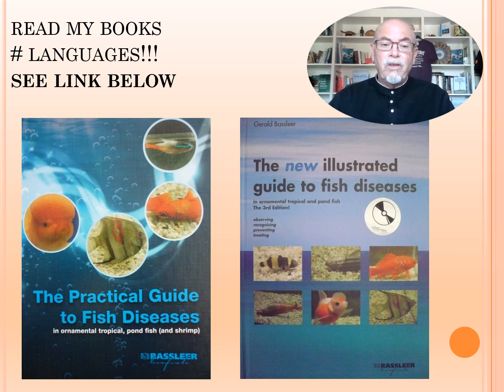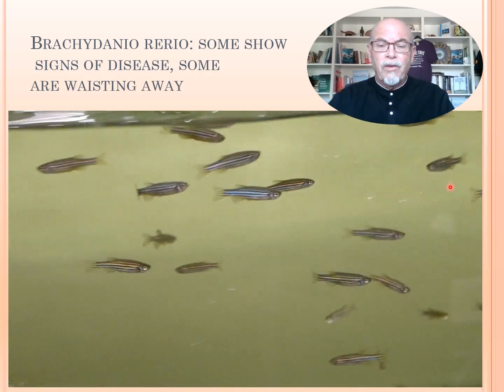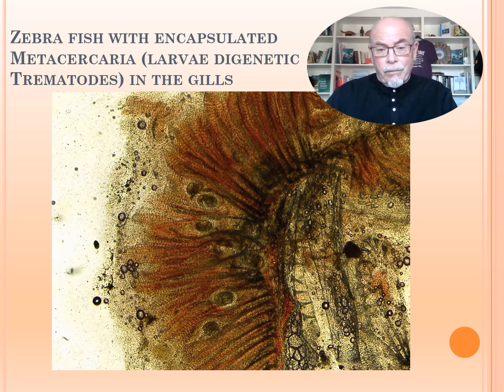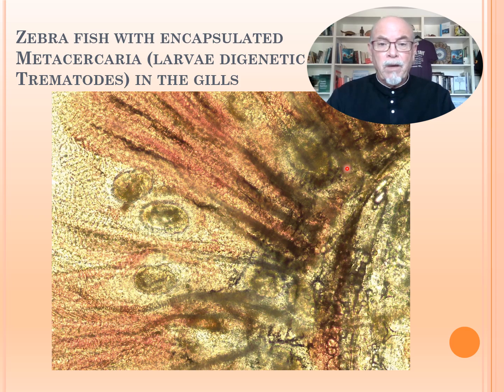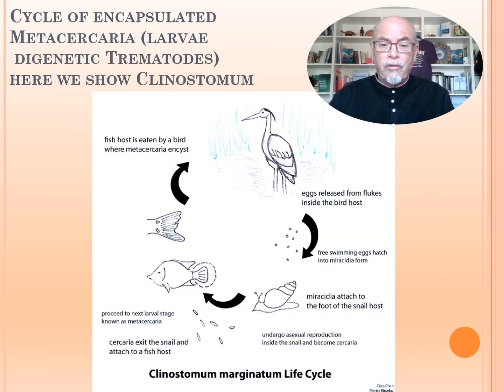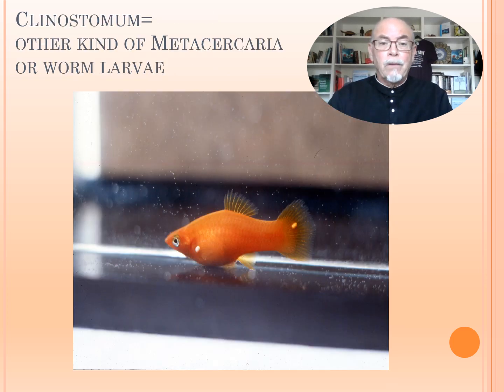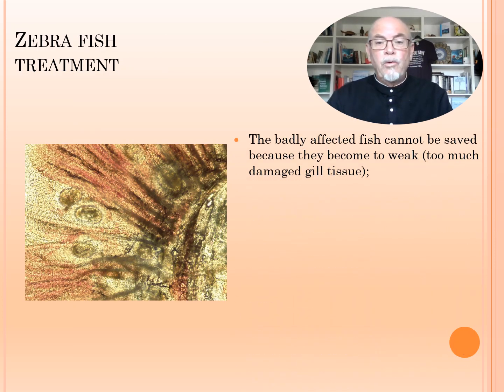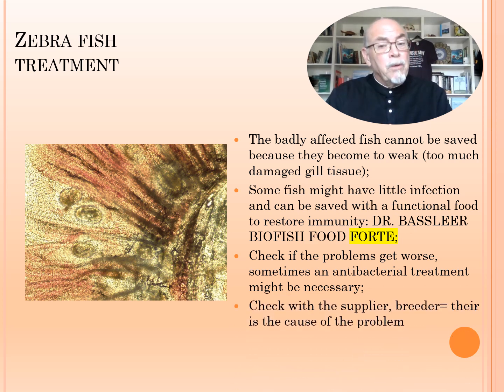Fish disease case nr. 163 Brachydanio rerio with worm larvae encapsulated in the gills, Metacercaria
This diseased Zebra fish, Brachydanio rerio, did have a serious infection in the gills with encapsulated Metacercaria, worm larvae of digenetic Trematodes. Here the breeder has created a serious problem, with lack of biosecurity! We show our findings and microscopic observations.

More info about DR. BASSLEER BIOFISH FOOD can be found (in 4 languages EN/NL/FR/DE/BR)